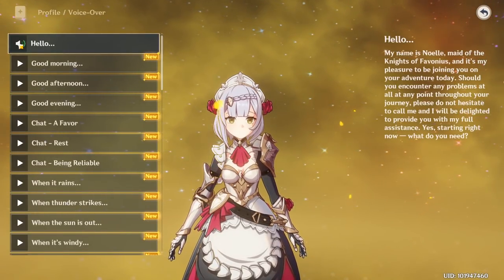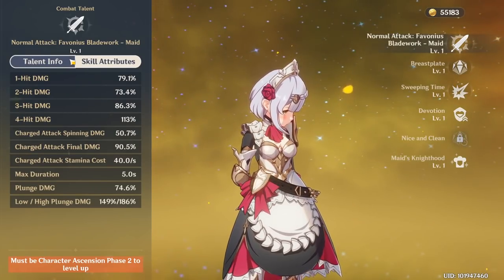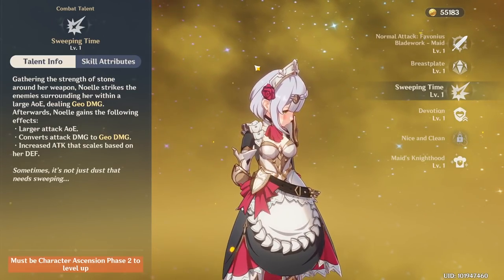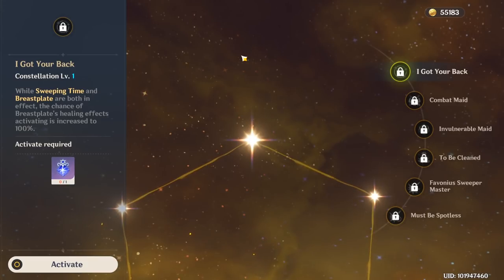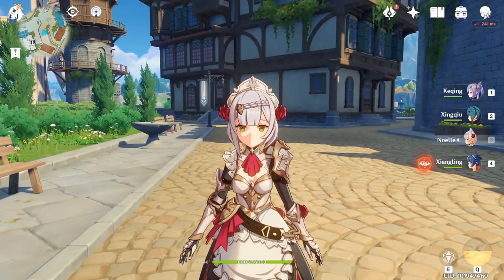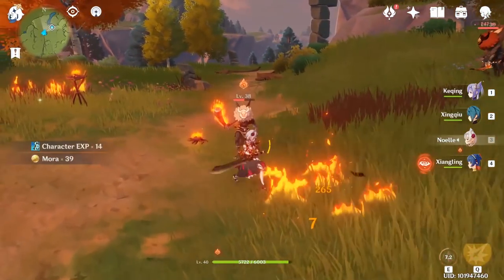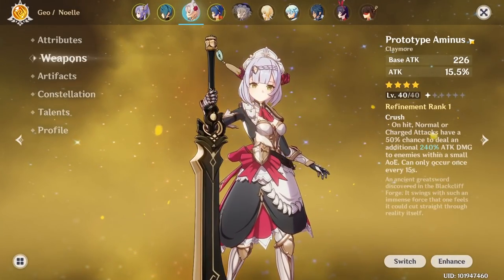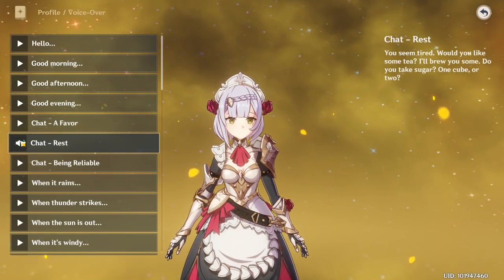NOELLE SHOWCASE | Constellations, Talents & Gameplay | Genshin Impact CN OBT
📌 Timestamps 📌

00:00 | Intro
01:20 | Profile
01:33 | Talents
06:15 | Constellations
08:00 | Skills
09:33 | Combat
12:17 | Equipped Artifacts
12:42 | Conclusion
14:07 | Outro